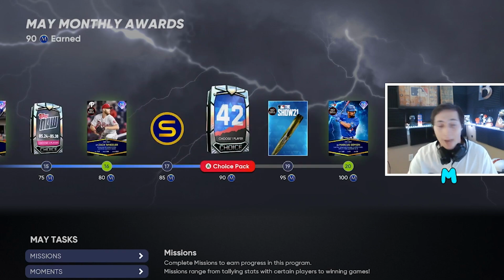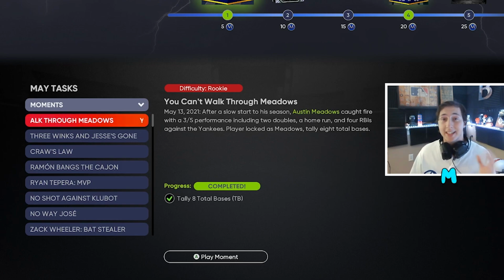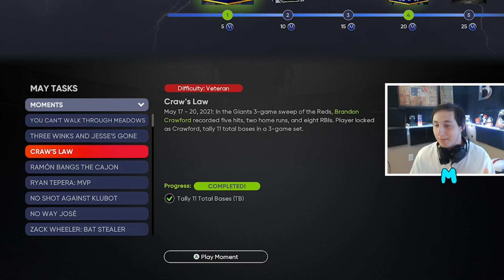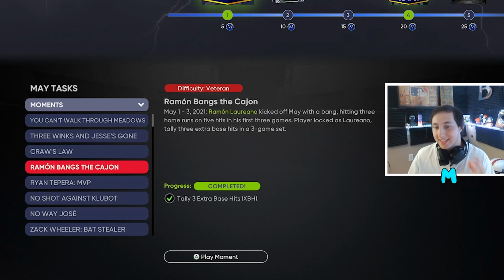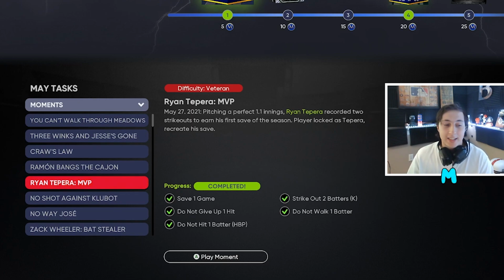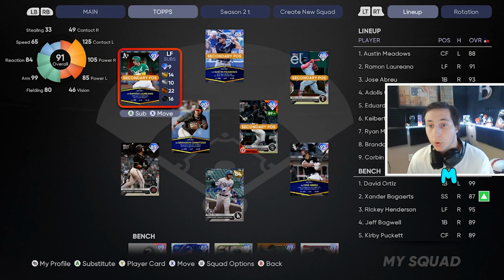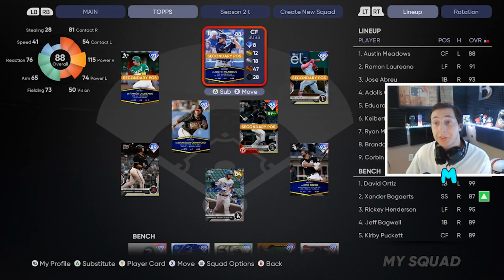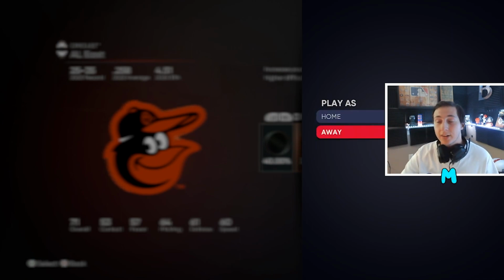HOW TO Earn 96 Marcus Semien FAST! Quickest method to finish May POTM! MLB The Show 21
mlb the show 21 mlb the show 21 showdown, how to finish showdown mlb the show 21
 mlb the show 21 diamond dynasty mlb the show 21 xbox mlb the show 21 xbox one
 mlb 21 the show mlb the show 21 best cheap cards
 april potm mlb the show 21 mlb 21 monthly awards how to finish april monthly awards fast how to finish potm fast